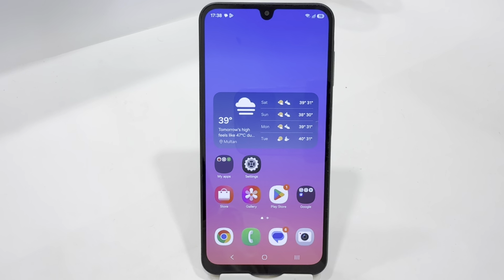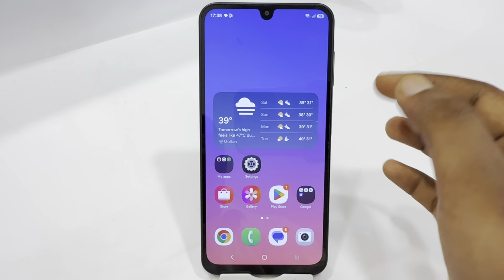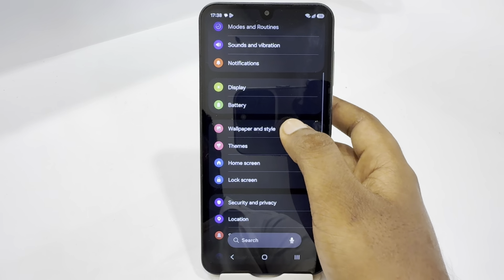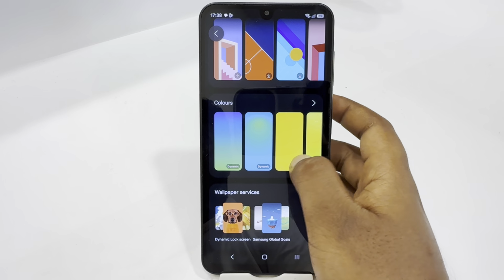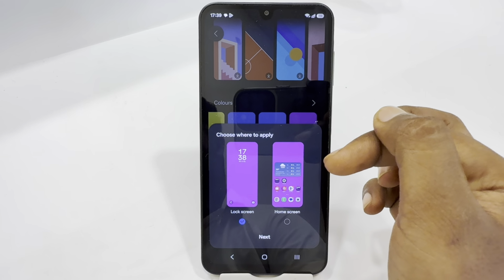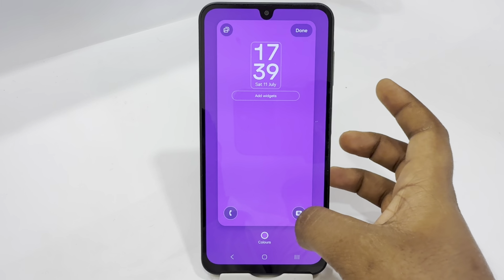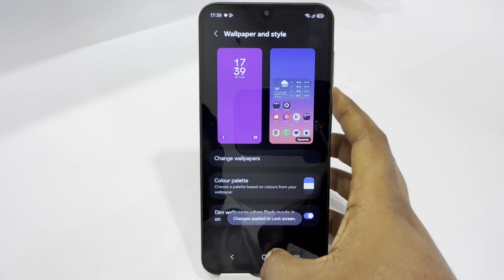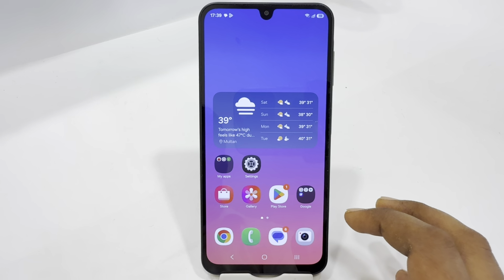How to Change Lock Screen Wallpaper on Any Samsung Galaxy Phone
Want to change the lock screen wallpaper on your Samsung Galaxy phone? In this step-by-step tutorial, you'll learn how to set a new lock screen background, use your own photos, and personalize your phone's appearance.

Whether you want a favorite picture, a downloaded image, or a Samsung wallpaper style, this guide will show you how to update your lock screen quickly.

In this video, you'll learn:
✅ How to open lock screen wallpaper settings
✅ How to change the lock screen background
✅ How to use photos from your Gallery
✅ How to apply Samsung wallpaper options
✅ How to customize lock screen appearance and shortcuts

These steps work on most Samsung Galaxy devices, including Galaxy S, Galaxy A, Galaxy Z, Galaxy M, and Galaxy F series running One UI.